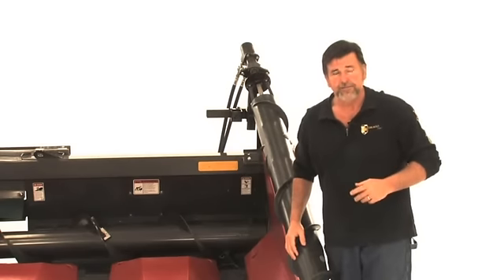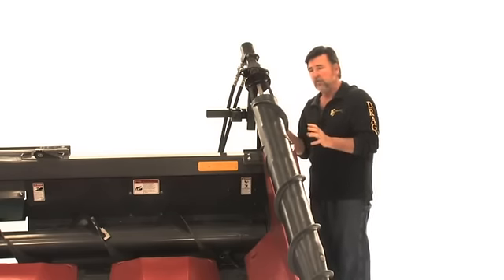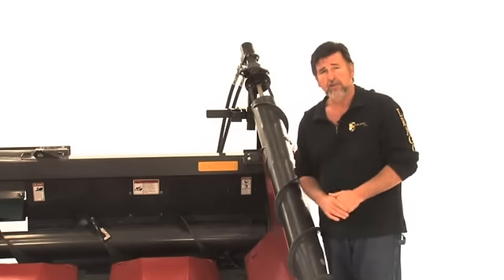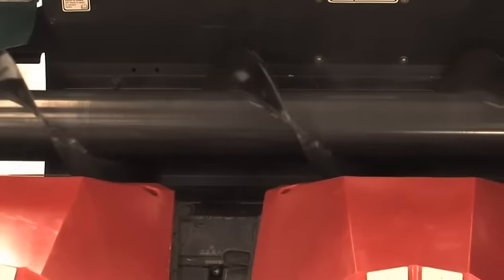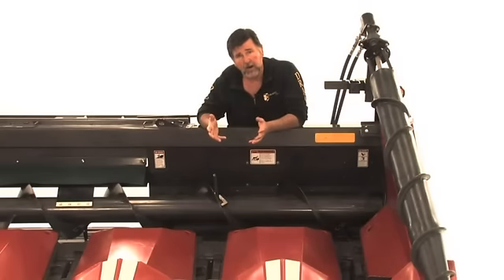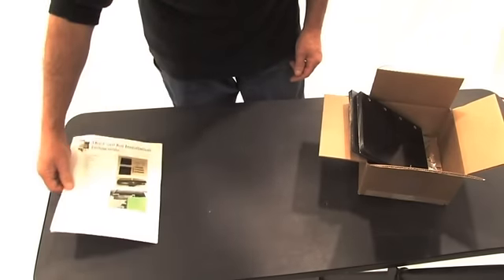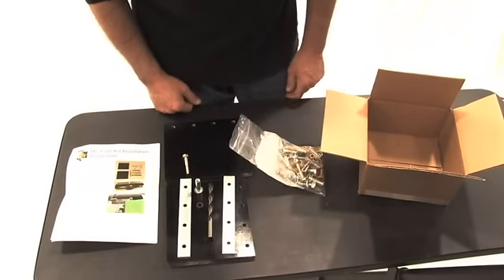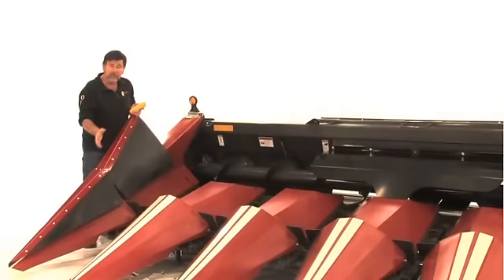The Drago Options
The Drago Comes with many options and extras.
The Drago is in a class of its own putting it inline with Ferrari, Rolls Royce and Mercedes.